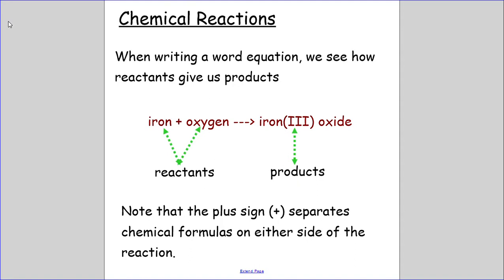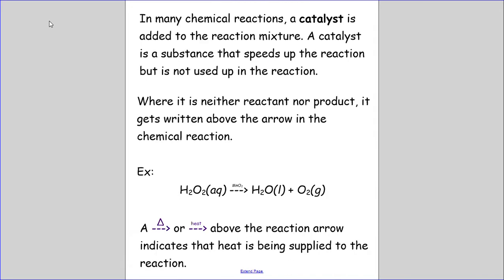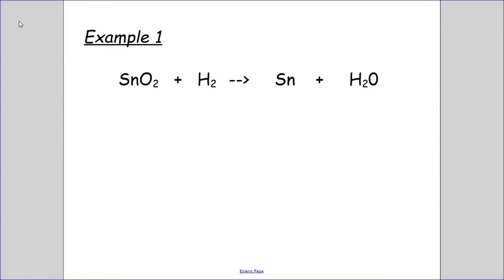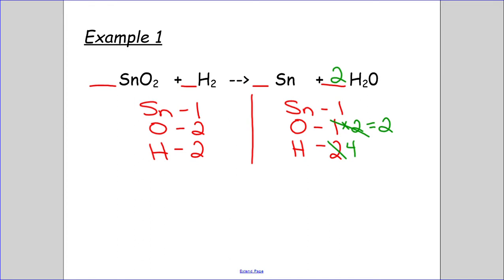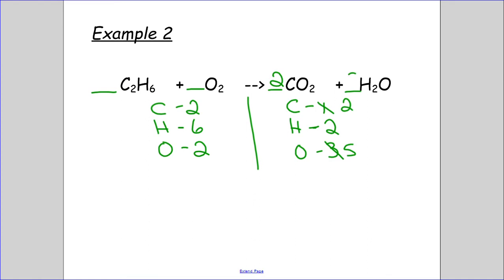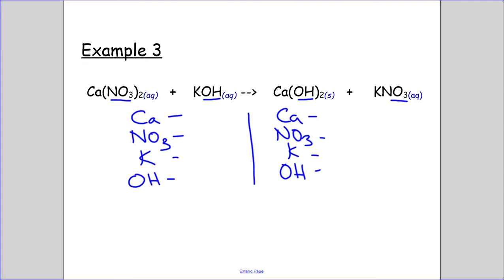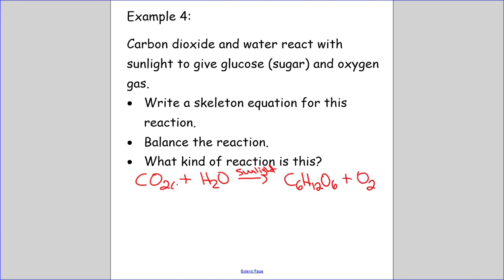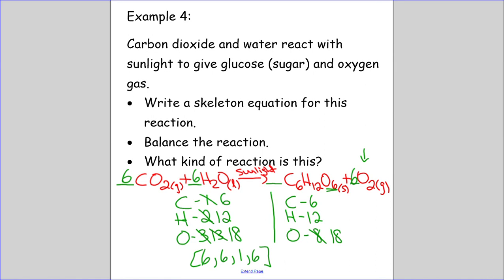Chemistry 112 - Describing Chemical Reactions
An introductory video into balancing equations and reaction types.